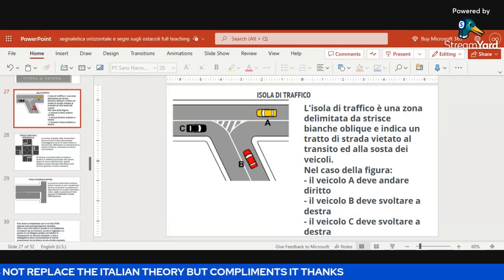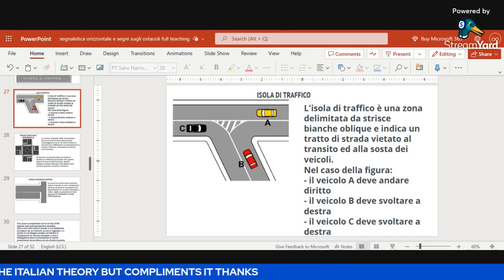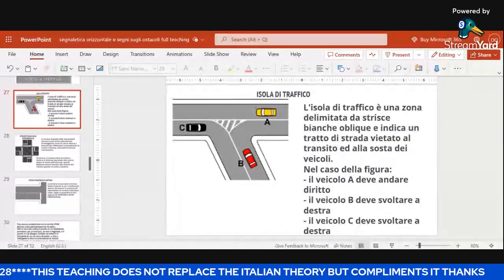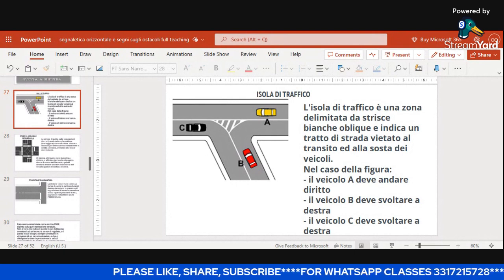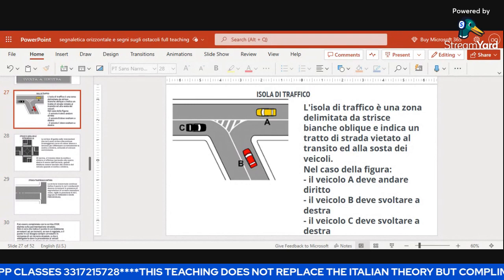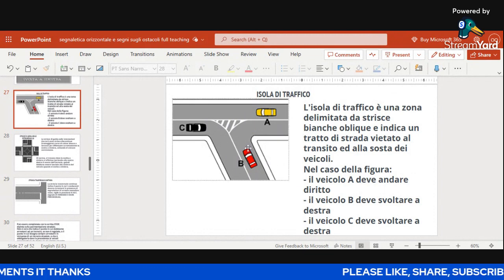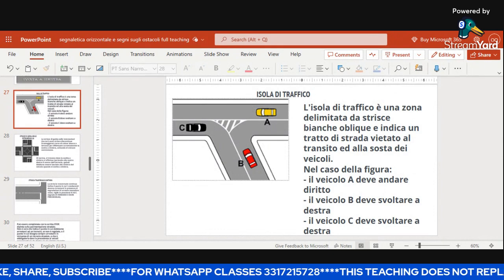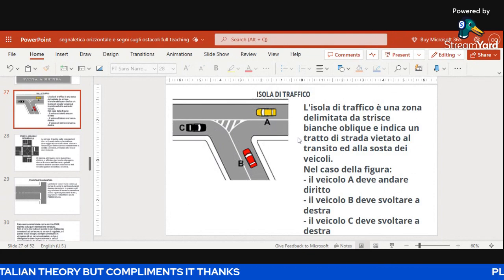isola di traffico 1/ PART 7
ITALIAN THEORY BOOK PATENTE B IN ENGLISH

ITALIAN THEORY BOOK PATENTE B IN ENGLISH CHINESE,ARAB,SPANISH,FRENCH

STRISCIA BIANCA LATERALE CONTINUA CHE SEPARA LA CARREGGIATA DALLA CORSIA DI EMERGENZA/ part 4